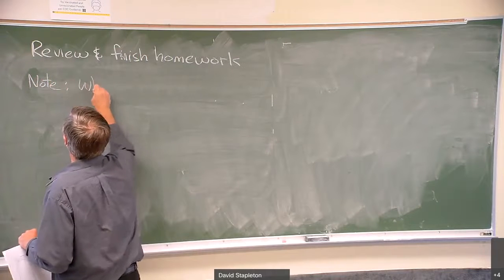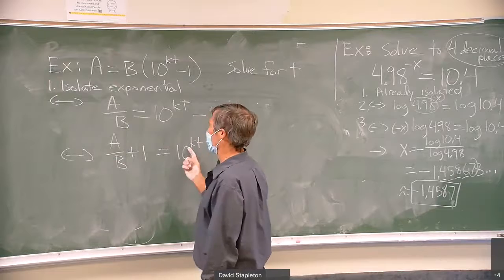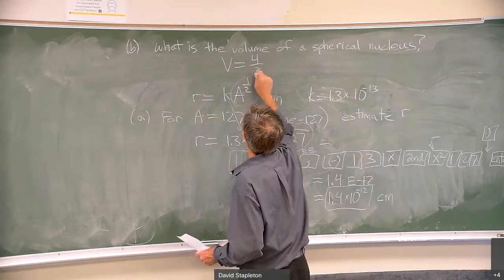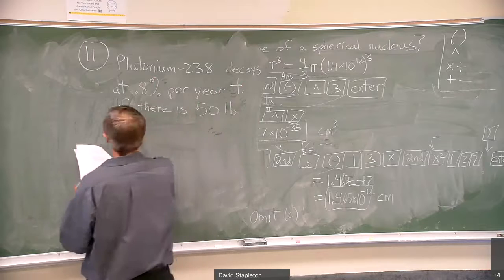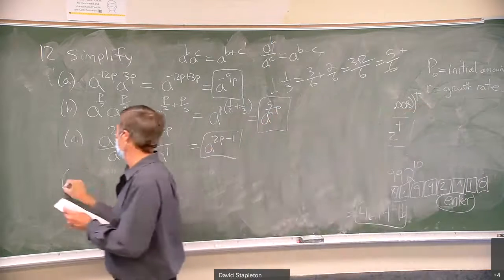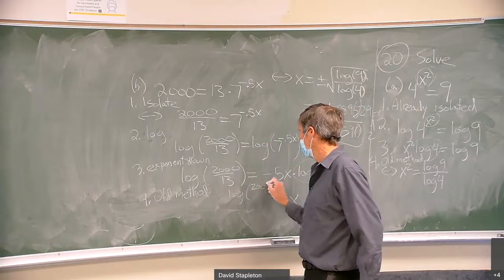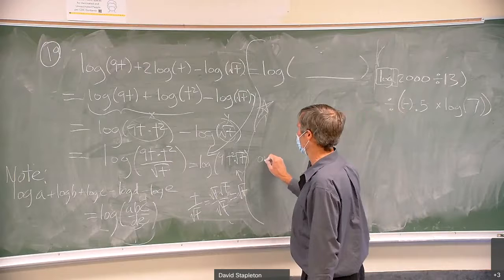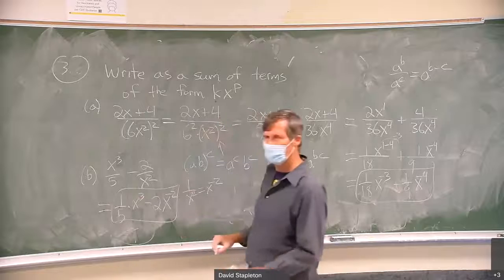Applied Algebra Exam 2 Review